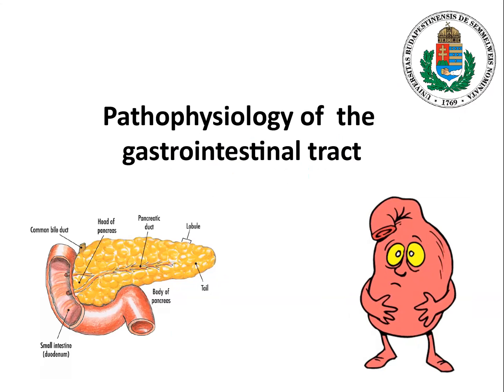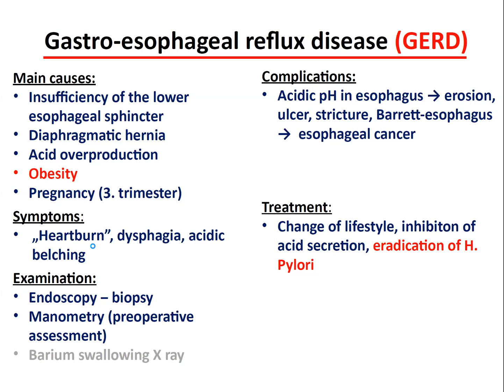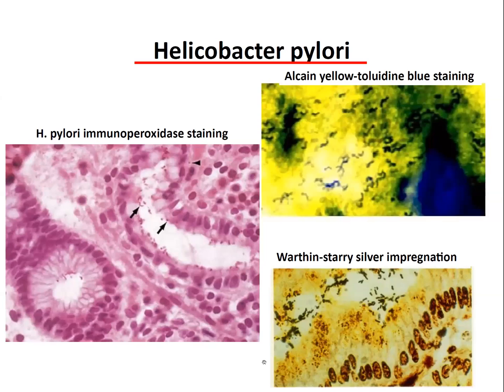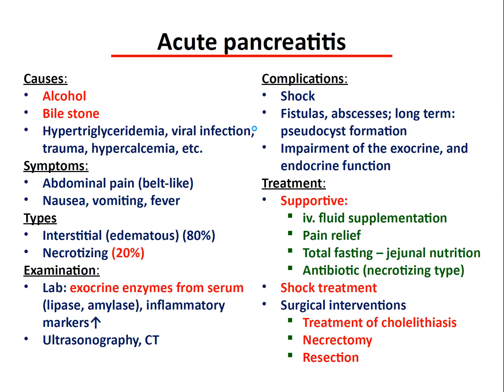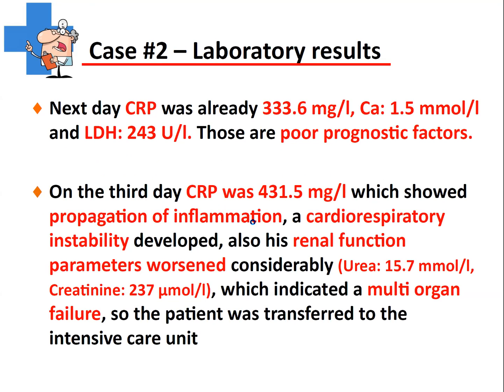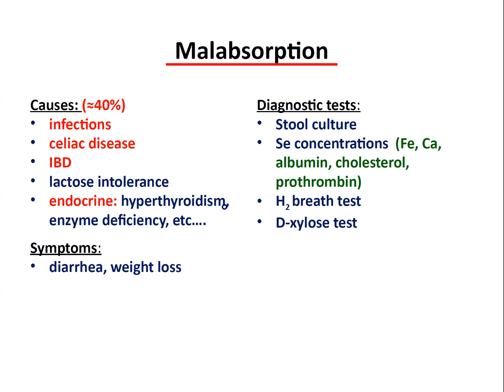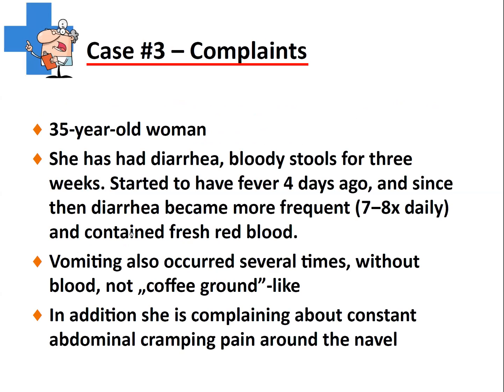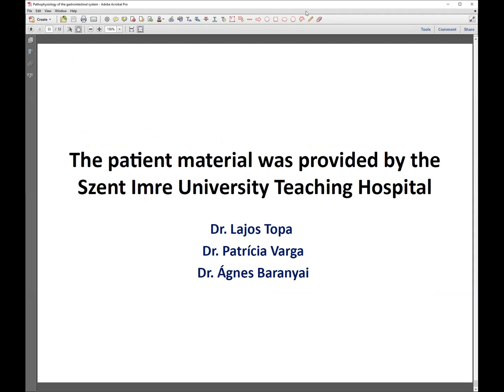Pathophysiology of Gastrointestinal diseases - practical view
Practical seminars on Pathophysiology